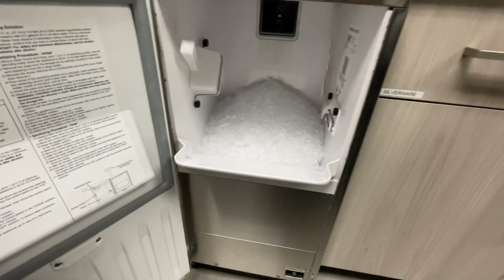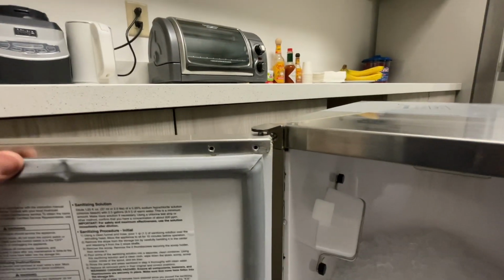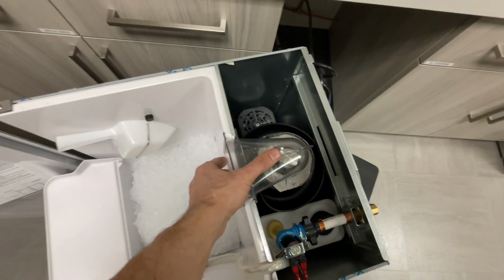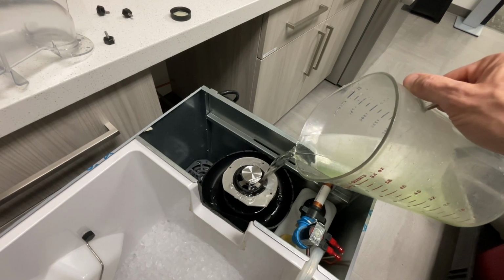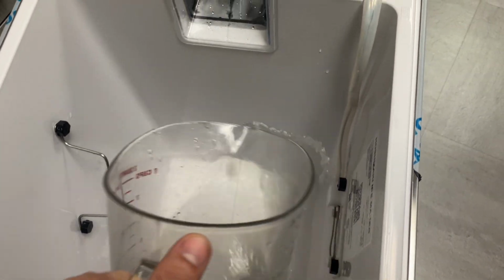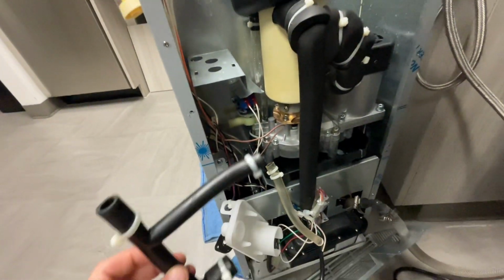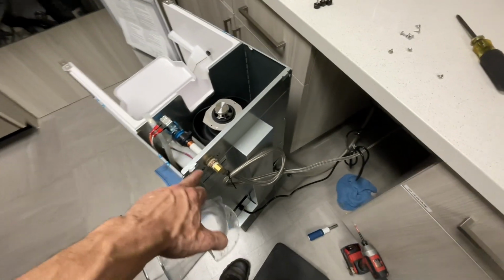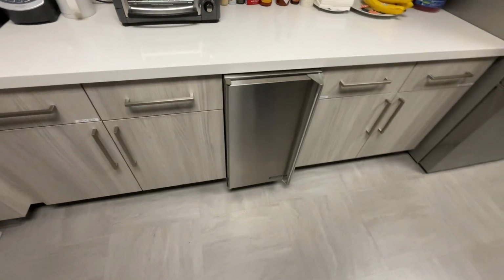Hoshizaki ice Machine cleaning - Complete process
For this Hoshizaki six month service I used couple of different products. Ive provided links to those products.

Ice machine sanitizer

Hoshizaki ScaleAway

Condenser brush

Taylor Lube